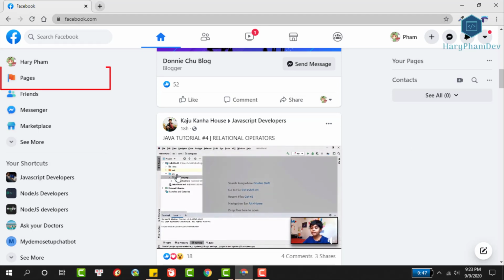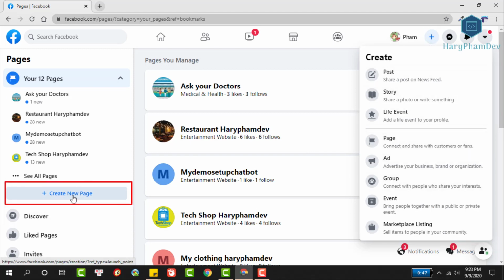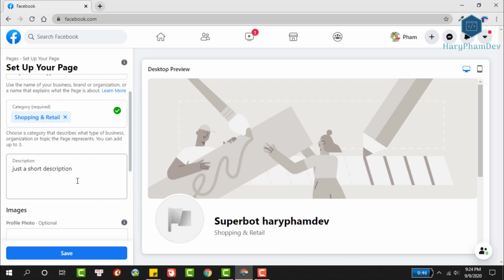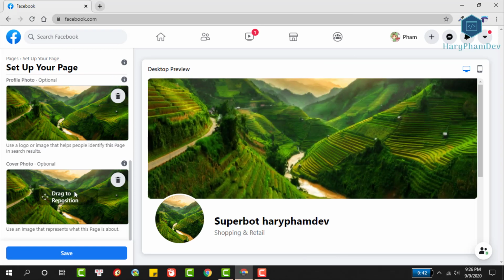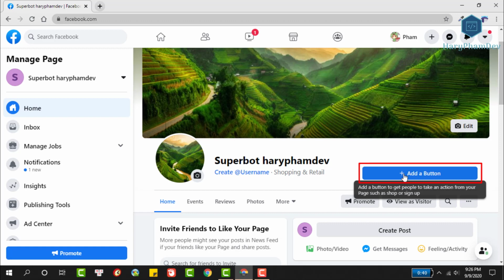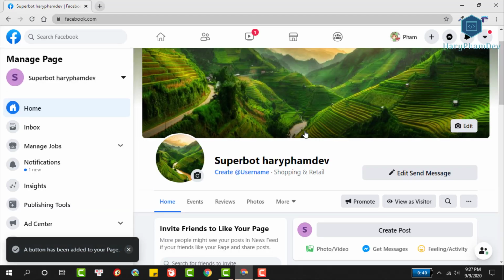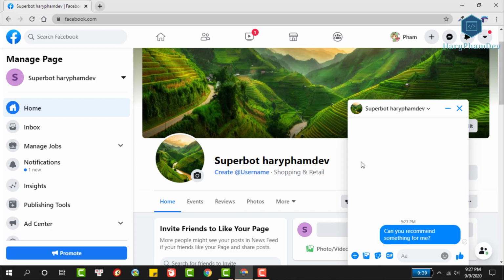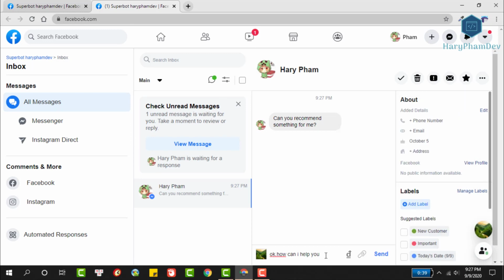#1 Create a Facebook Page | Facebook Messenger Platform Crash Course For Absolute Beginners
In this tutorial, I will guide you to learn the concepts used in the Messenger Platform, so that in the end, we can build an effective chatbot with this platform.
For each topic, we will be looking into the details, so it will be suitable for beginners.
The Messenger Platform allows us to send messages to Facebook users via their APIs, however, we need a Facebook page to do that. So, in this video, I will guide you step by step to create a Facebook Page.

🧠 Concepts Covered:
- Add a "Send Message" button for the Facebook Page
- Test the "Send Message" button